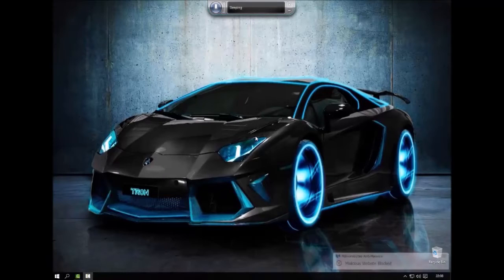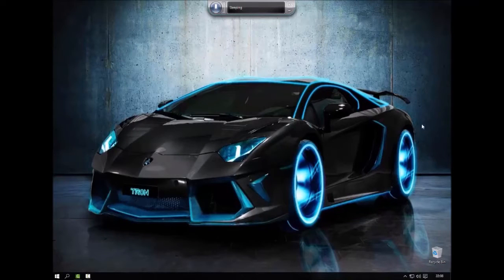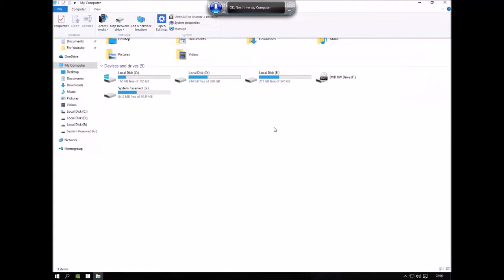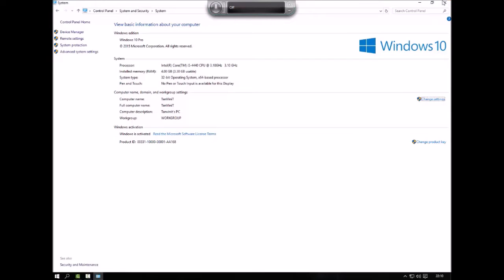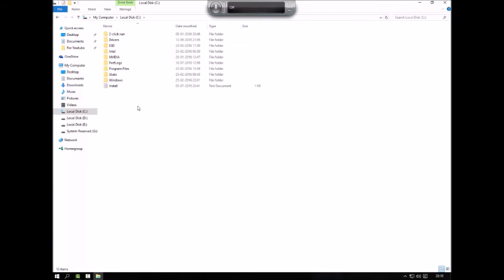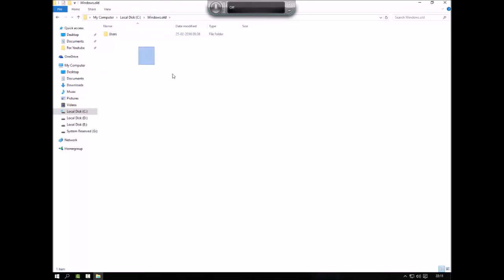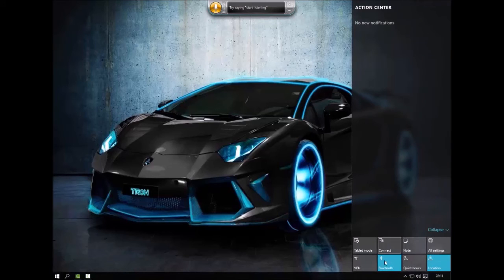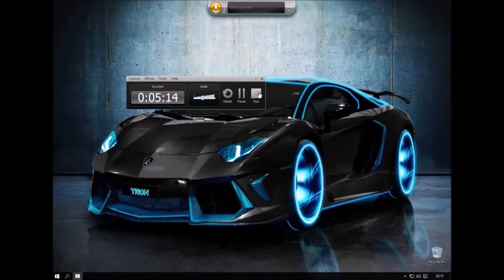What happens when you choose " NOTHING " in windows 10 Upgrade ! [HD]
VTL HERE!
How to know which is the correct youtube network to join
Now you can know:
what happens when you click nothing
click nothing in windows 10 setup
choose nothing in win 10 setup
select nothiing in windows 10
happens to c drive
happens to d drive
happens to e drive
choose to keep no files in windows 10
what all deletes in hard drive
what happens to hard drive in windows 10 nothing
PEACE!